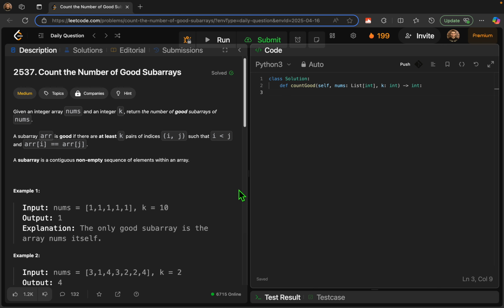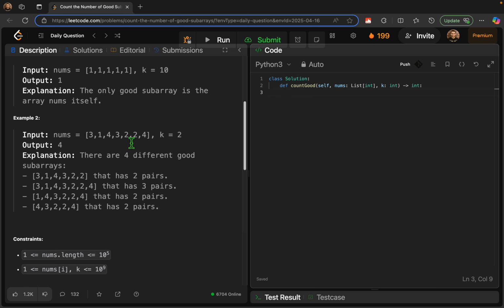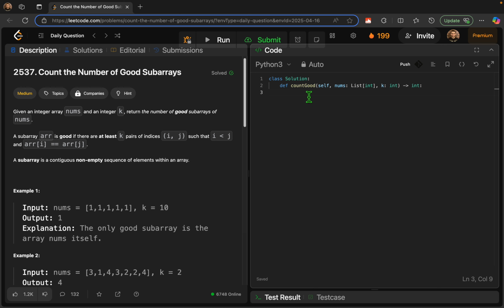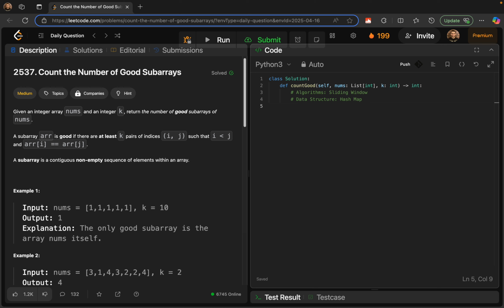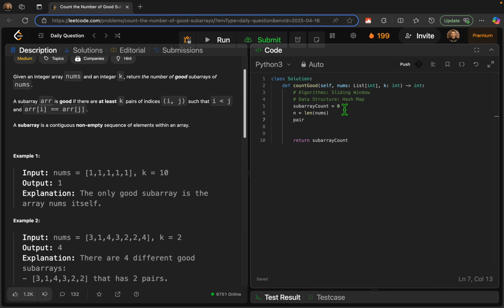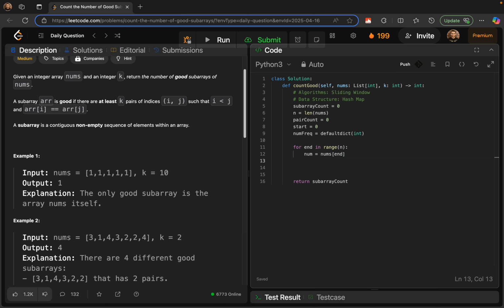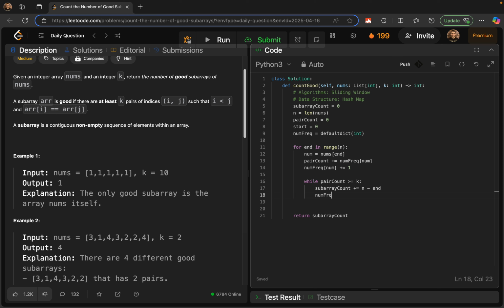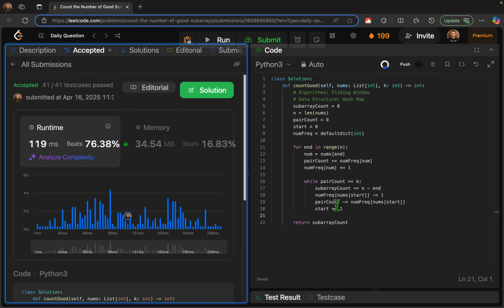LeetCode 2537. Count the Number of Good Subarrays. Sliding Window. Hash Map. Python3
Just tackled the Count Good Subarrays problem on LeetCode! This challenge asks us to count how many contiguous subarrays have at least k pairs of equal numbers, and I solved it using the Sliding Window approach for maximum efficiency.

🔹 Key Strategy:

✅ Technique: Sliding Window

✅ Optimizations: Incrementally updating frequencies with a Hash Map (defaultdict) to avoid redundant recalculations

✅ Key Learning: Managing a dynamic window and efficiently adjusting counts is essential for solving subarray problems.

The Story
Imagine you have a big box of colorful Lego blocks. Each block has a number on it, and you want to build long trains (subarrays) where some blocks appear together often enough. The train is "good" if, among its blocks, there are at least k pairs of blocks that have the same number. In our adventure, we slide a magnifying glass over our box with two pointers: one marks the start of our train and the other marks the end. As we extend the train, we count how many matching pairs are inside. Once we have enough pairs, every extra block you add at the end will keep the train good. Our goal is to count how many good trains (subarrays) we can form!

Data Structures & Algorithms Explanation
Algorithms:
We use the Sliding Window approach: (start) marks the beginning of the current train (subarray) and (end) extends the train. As we extend the train, we keep a running total of matching pairs (pairCount). When the train meets the condition (pairCount ≥ k), we can count all possible longer trains extending to the right of end by adding n - end to our answer. Then, we shrink the train from the left to explore further possibilities.

Data Structures:

Hash Map (defaultdict(int)): Used to track the frequency of each number in the current subarray. This allows us to quickly calculate how many matching pairs are added each time we extend the subarray.
Simple Variables:
subarrayCount keeps the total count of good subarrays.
pairCount records the total pairs formed in the current subarray.
start and end serve as the two pointers for the sliding window.